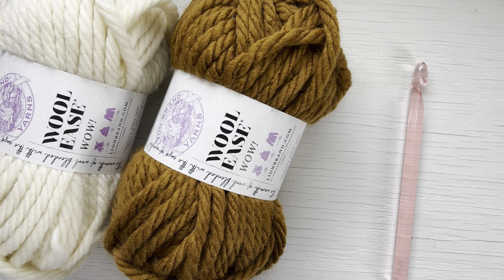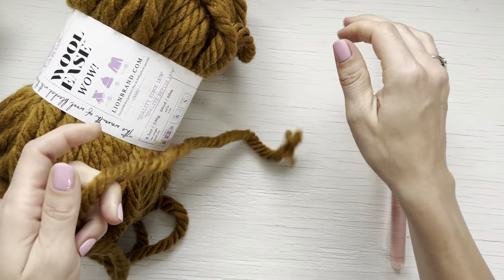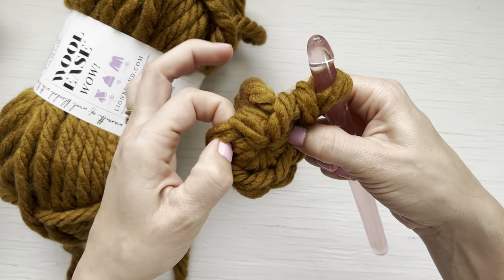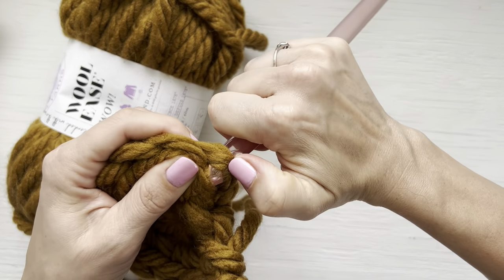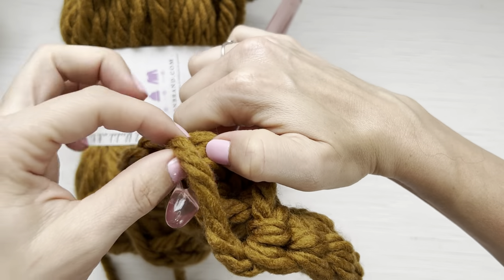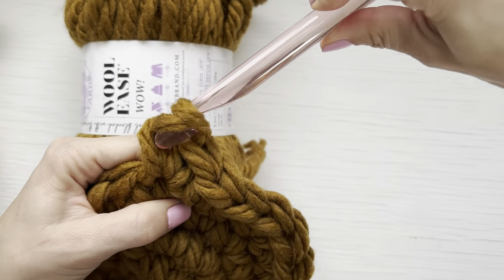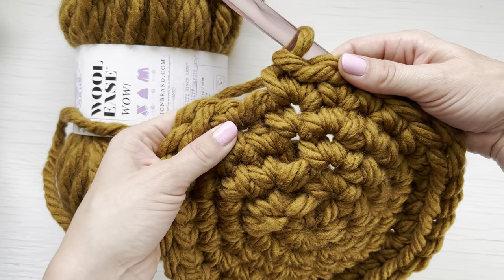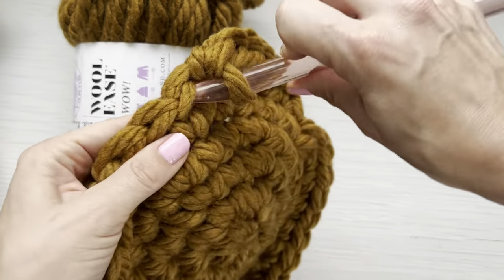How to Crochet a Chunky a Knit-Look Basket with Jumbo Yarn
Watch this full video tutorial on How to Crochet a Chunky Basket that looks Knit using only single crochet stitches! This easy crochet basket is made using Lion Brand Wool-Ease WOW, a jumbo CYC7 that is an acrylic wool blend. Currently available in 13 Colors giving you tons of two tone color options.

Have Yarn? Use the Free Pattern